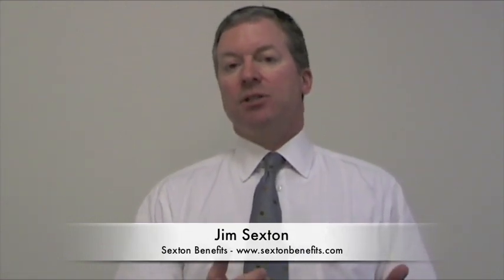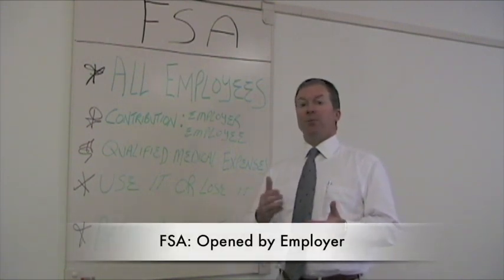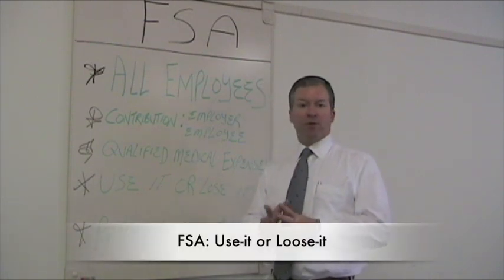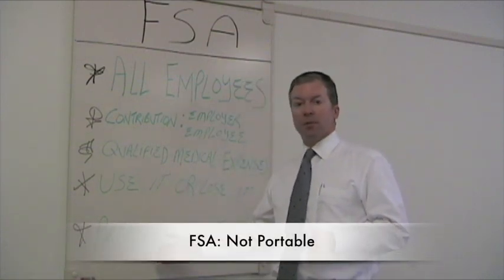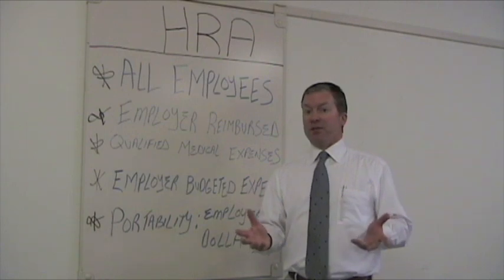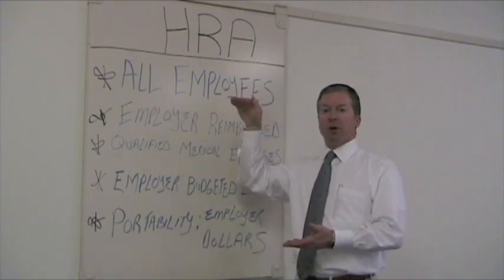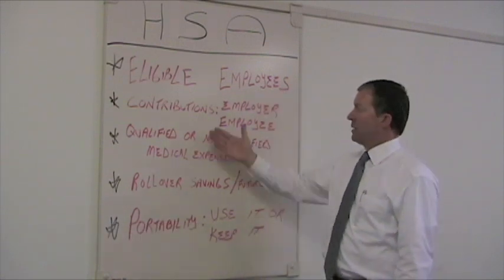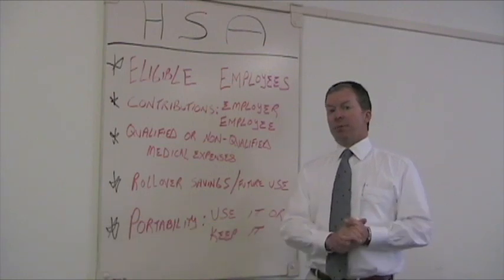FSA vs HRA vs HSA | Sexton Benefits-Education Series